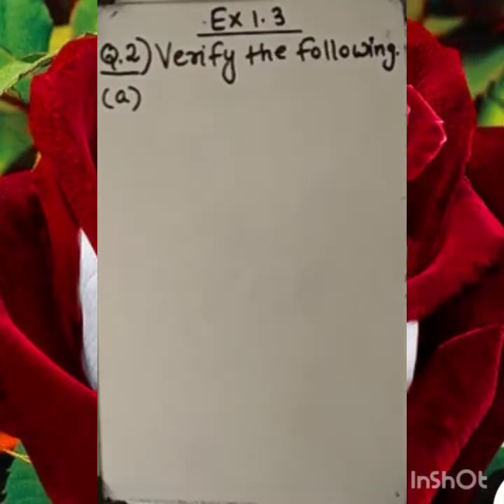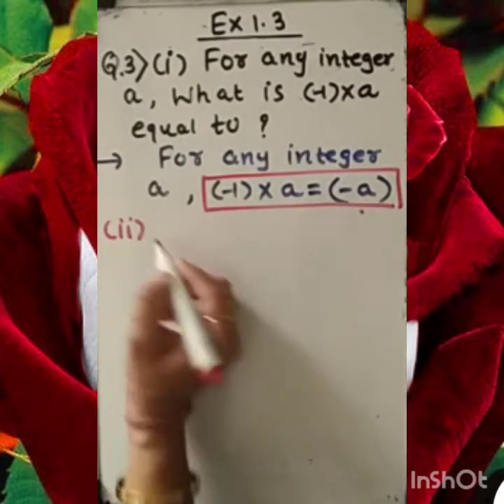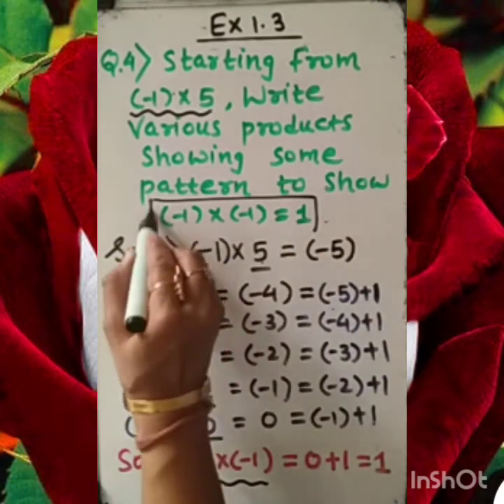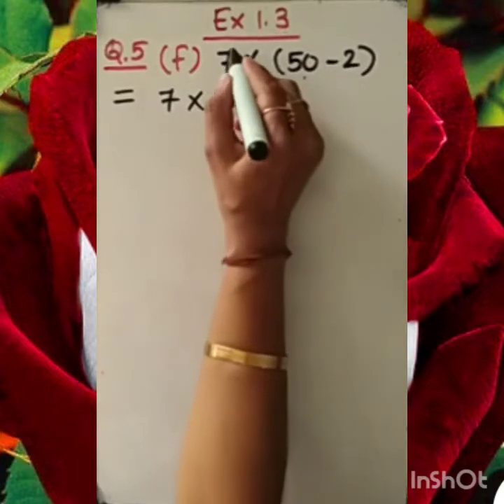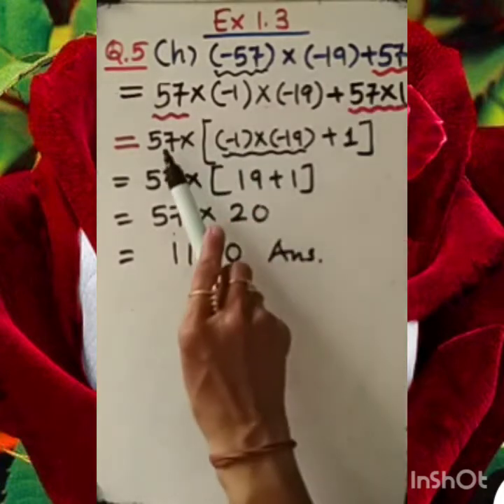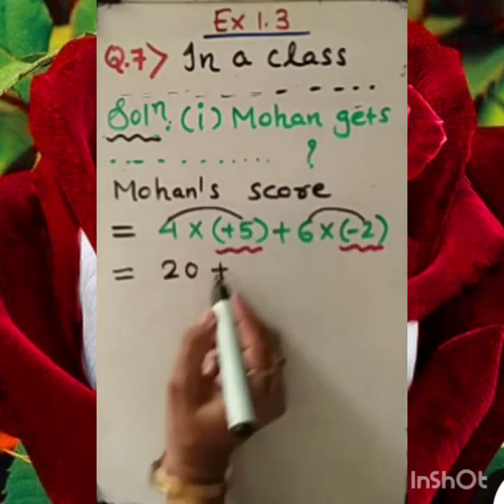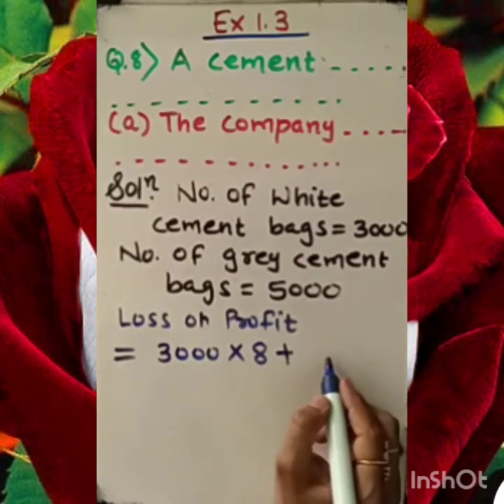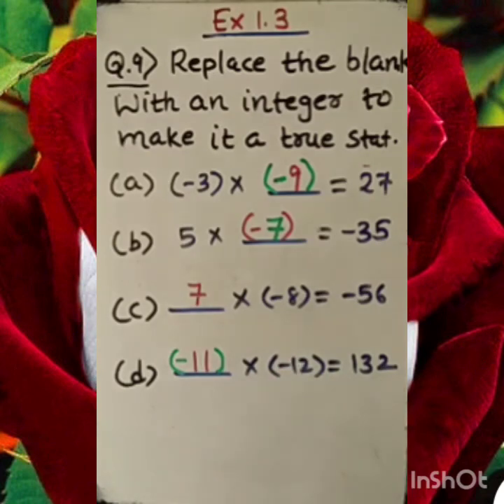CHAPTER1. INTEGERSEX.1.3 Q.2 TO Q.9